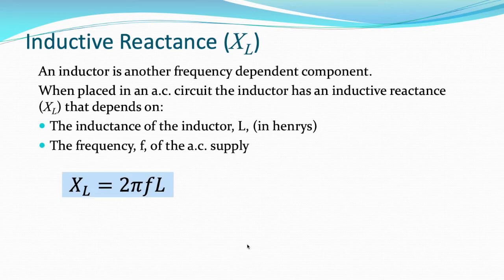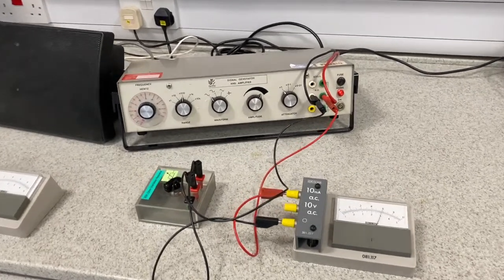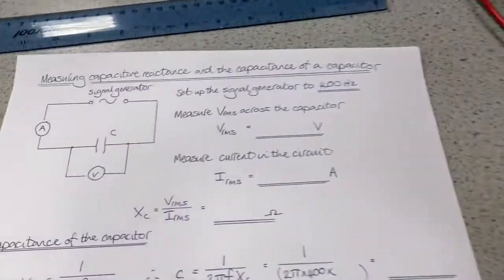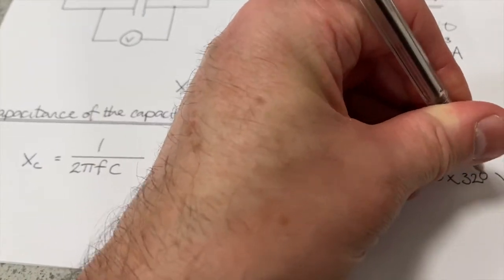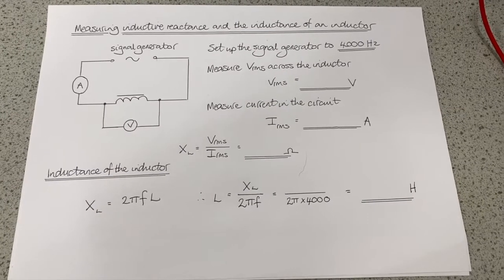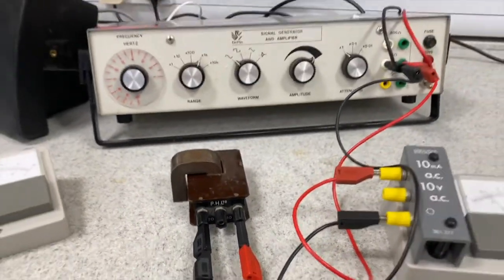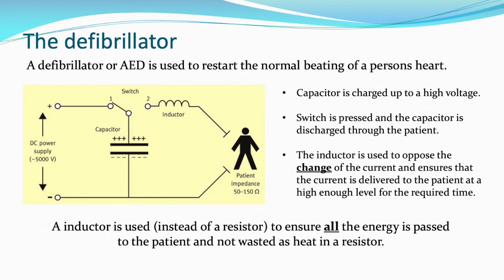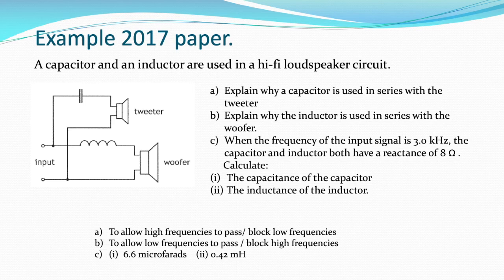AH Emag 11 Capacitors & Inductors with ac.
This video covers the behaviour of inductors in a.c. circuits. It also compares capacitor and inductors in terms of how they react to different frequencies of ac signals. There are demos to determine capacitive and inductive reactance of a capacitor and an inductor and from those results the capacitance and inductance of the components used can be determined.
There's a lot in here. this is part of the Electromagnetism Unit in Advanced Higher Physics in Scotland.